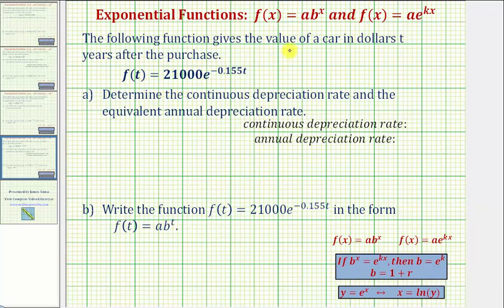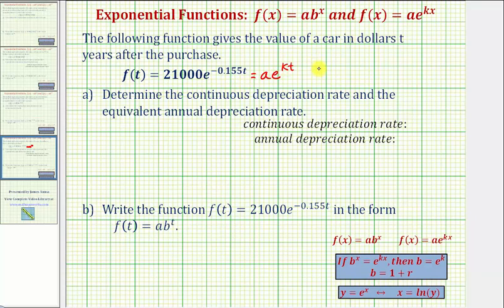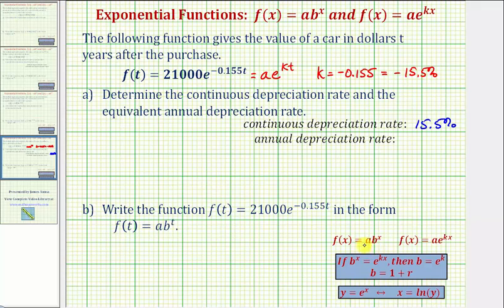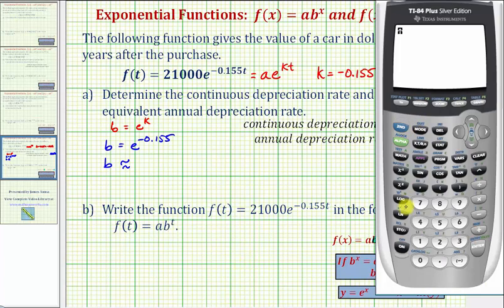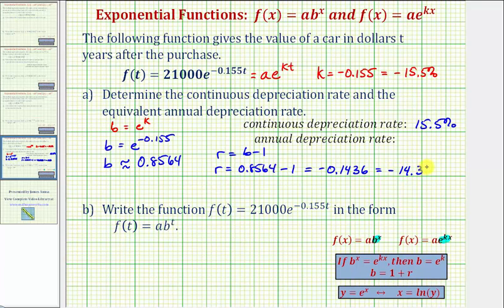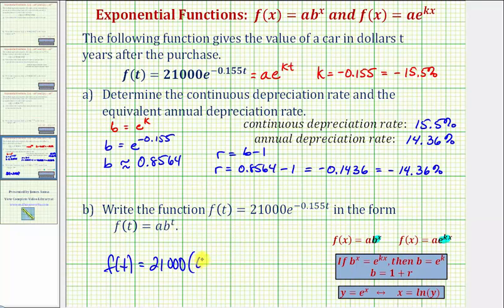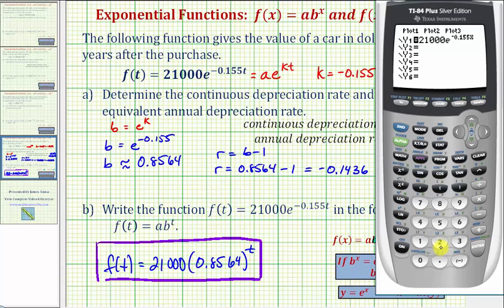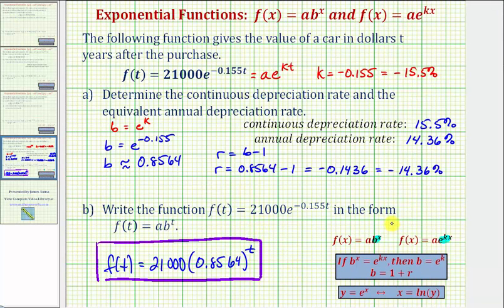Ex: Find Annual Depreciation Rate Given f(t)=ae^(kt)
This video explains how to write an exponential function in the form f(t)=ae^(kt) in the form y = ab^t to determine an annual rate.